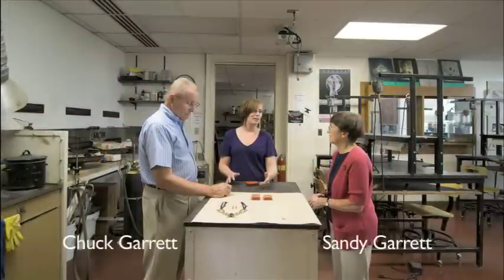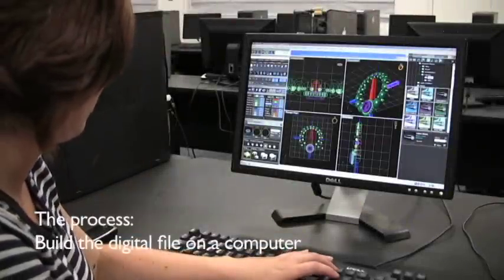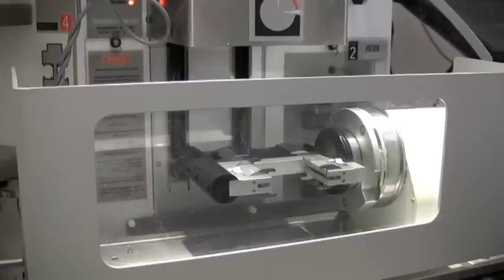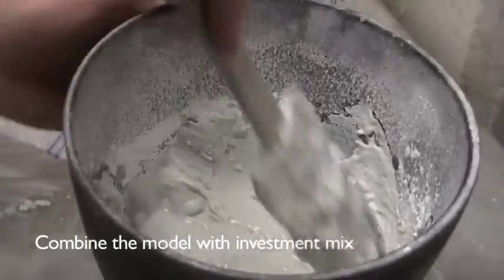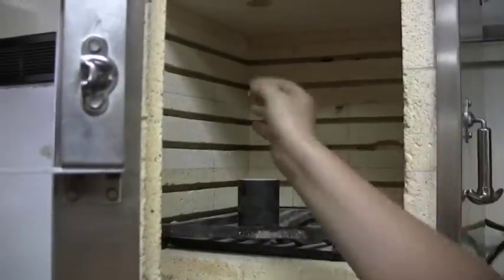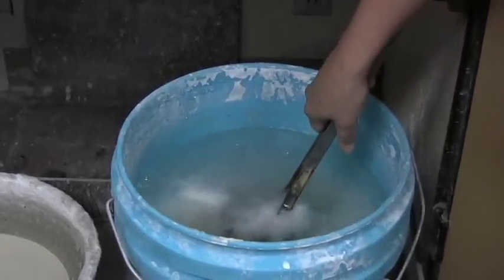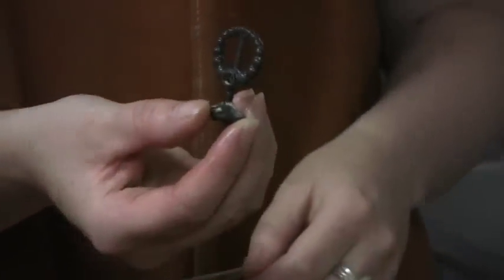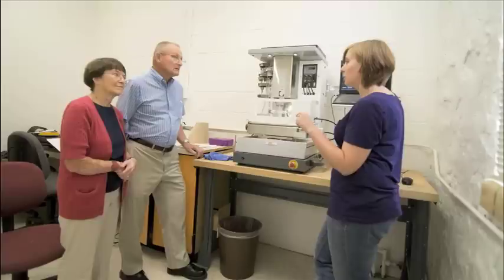KU student Shannon describes new jewelry making process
Sandra K. (Falwell) Garrett and Charles R. Garrett, Eudora, Kan., recently honored a fondly remembered instructor. They created the Carlyle H. Smith Memorial Fund to benefit the Metalsmithing/Jewelry Division in the Department of Visual Art in the School of the Arts.

The Garretts' gift provided a Gemvision Revo540C milling machine, which converts students' computer-aided design files into carved wax models. In turn, students use the wax models to cast pieces in metal. The Garretts' gift totaled $30,000 and covered purchase of the machine, 10 milling bits, training and technical support, and continuing maintenance.